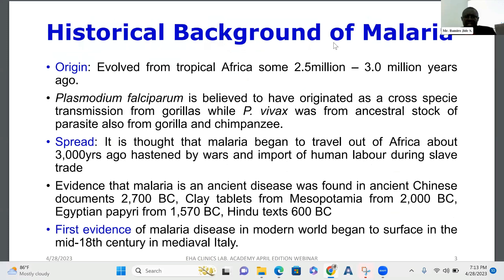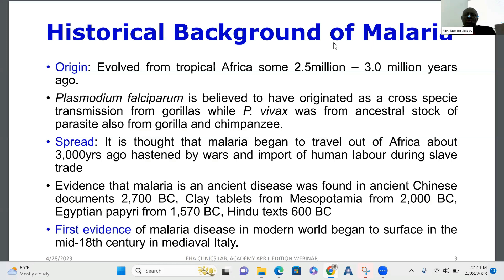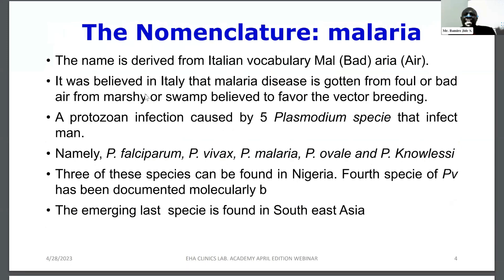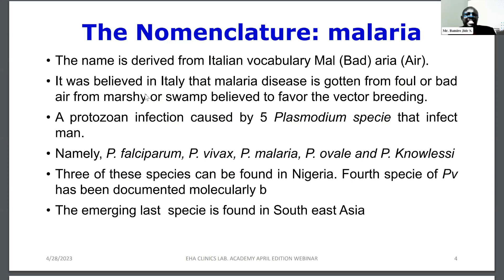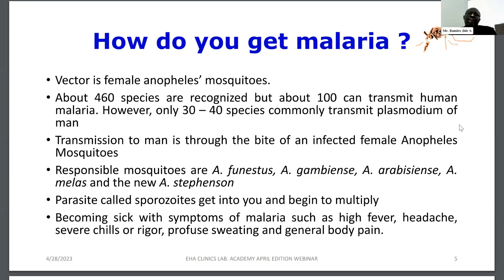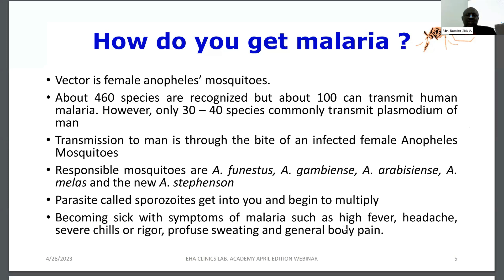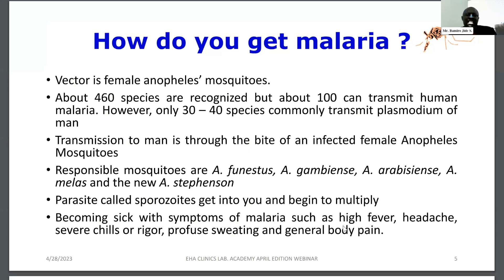Webinar: Malaria Microscopy Competence. The Panacea to Malaria Burden and Elimination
In this edition, our speaker, Mr. Jide Bamiro, a three-time certified @WHO expert in Malaria Diagnosis, will discuss the topic of Malaria Microscopy Competence and how it can be the solution to reducing the burden of malaria and ultimately eliminating it.
Our goal is to provide medical and laboratory professionals with knowledge on the importance of accurate and correct malaria diagnosis, ultimately improving patient care.